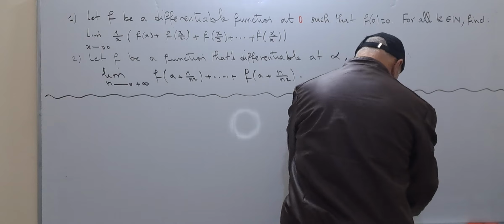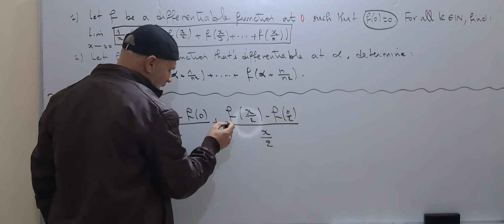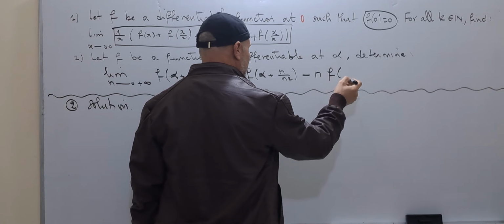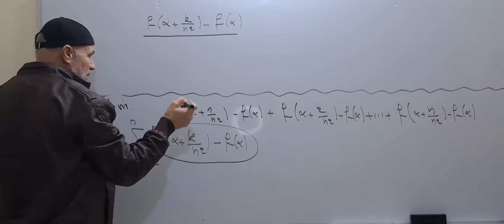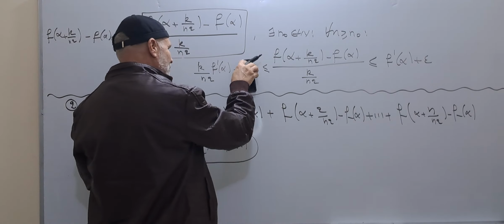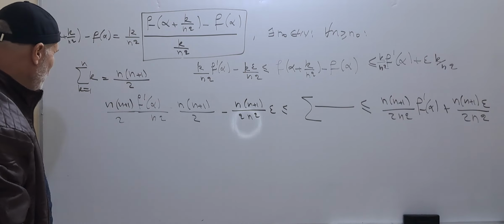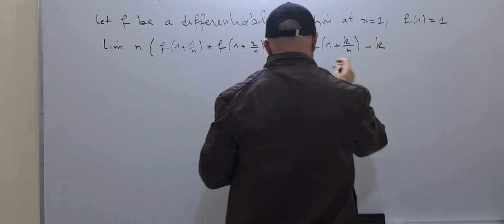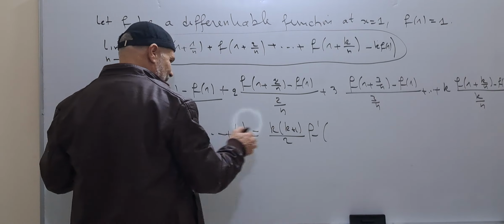Limits of partial sums related to differentiable functions